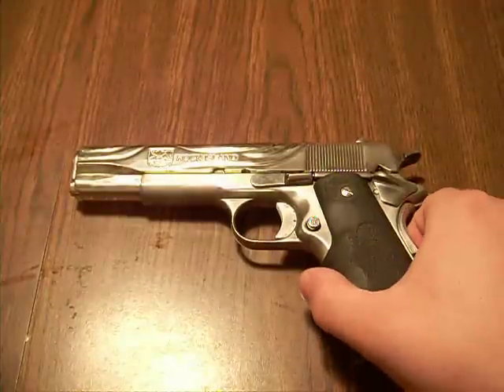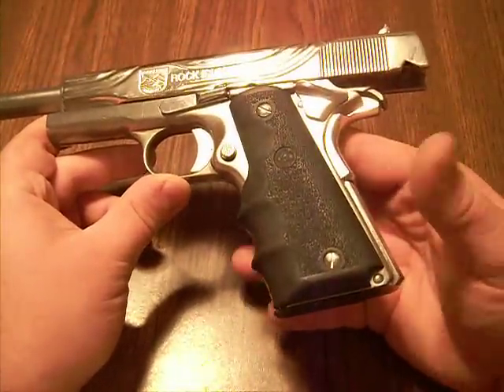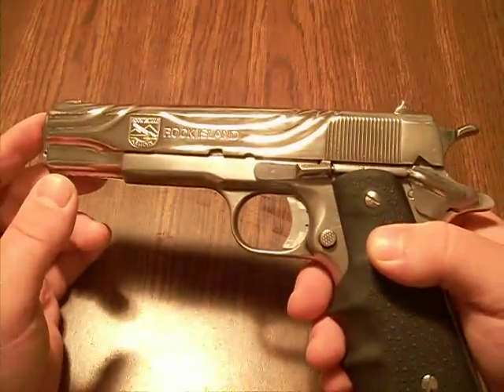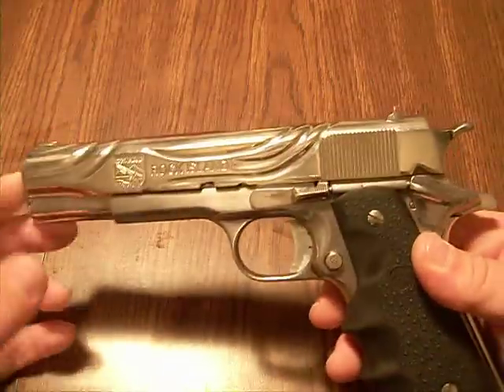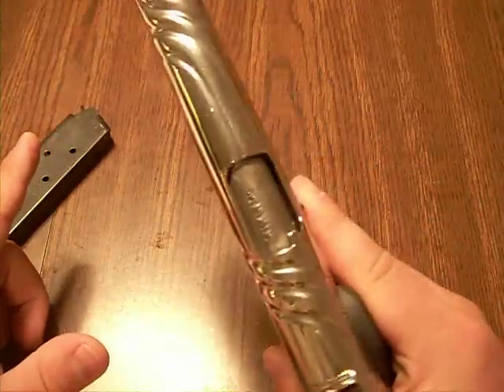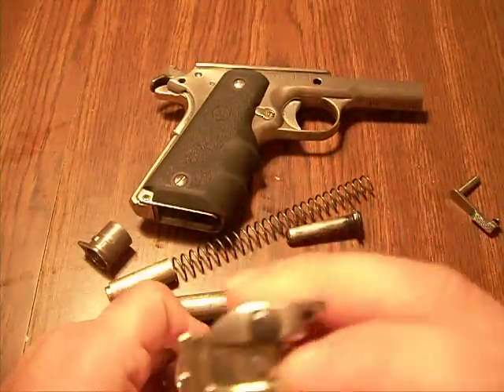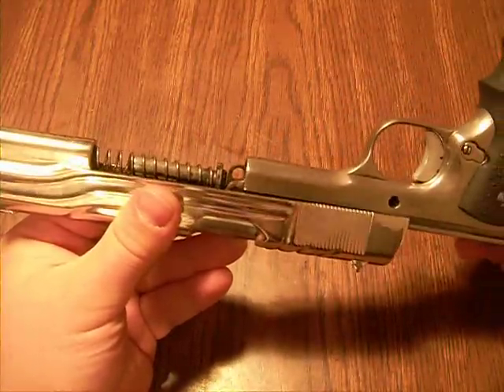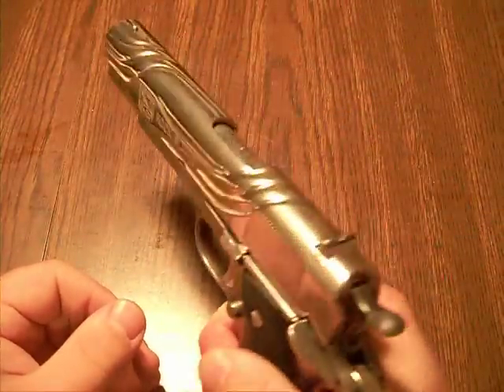One of a Kind Custom 1911 Chrome slide By Artist Dave Bigelow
This is  one of a kind! you will not find another gun like this on  the market the work was done by a Man named Dave Bigelow. a metals artist hear in Wisconsin. hope you enjoy. and subscribe